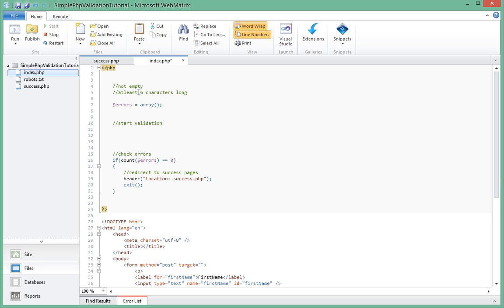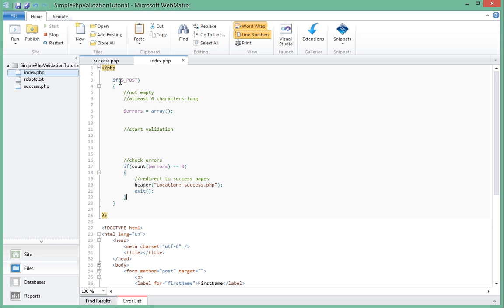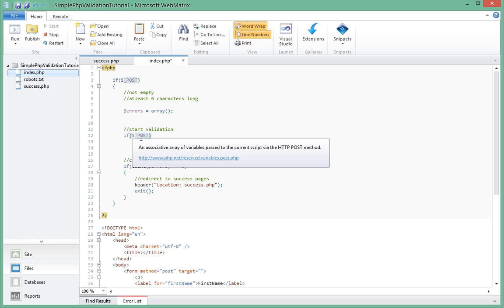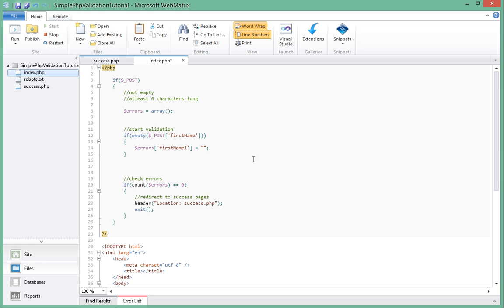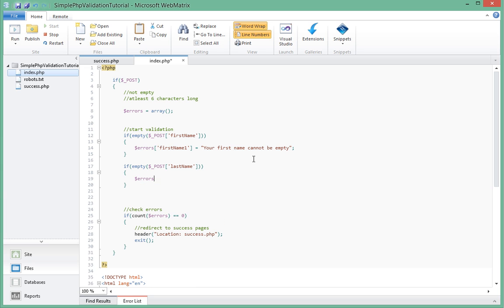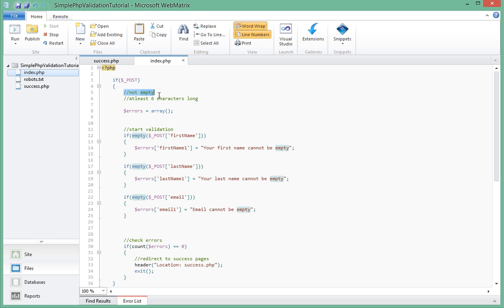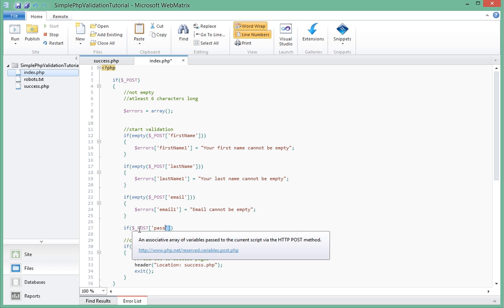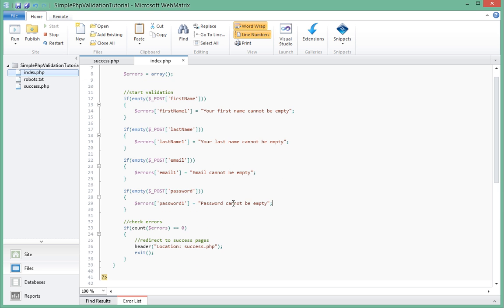Php Form Validation Tutorial Simple Part 3/6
In this tutorial video series, we will use easy, simple and procedural way to validate our php form datas.